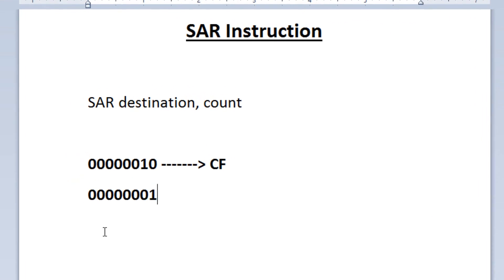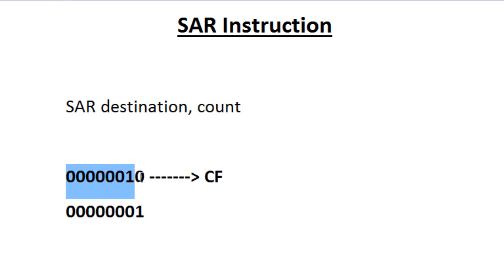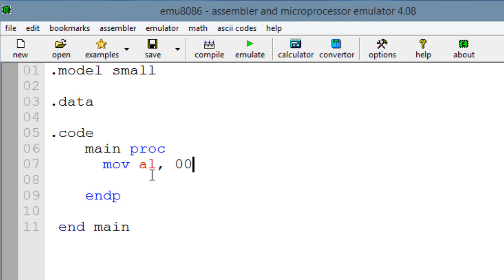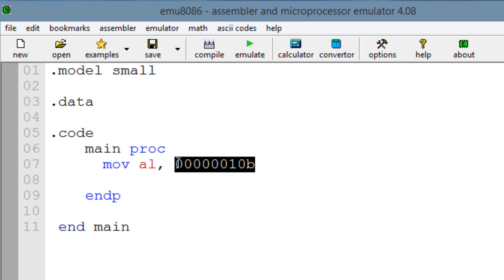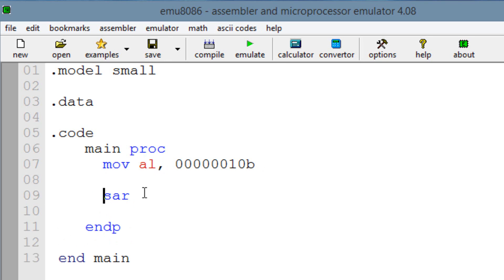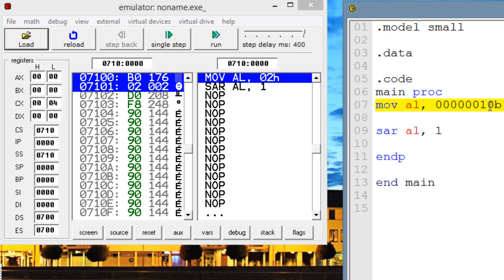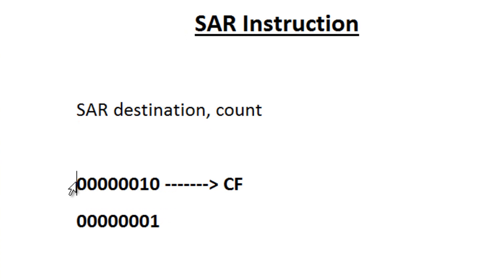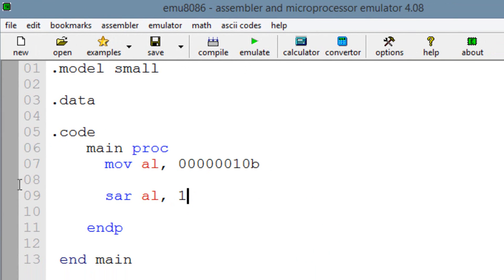Assembly Language Programming Tutorial - 48 - SAR Instruction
Rasim from Rasmurtech.com give us another tutorial on Assembly Language Programming . In this tutorial Rasim shows us how to use the SAR Instruction.